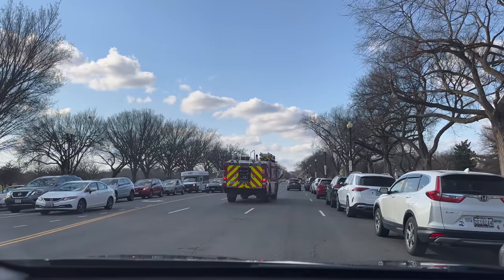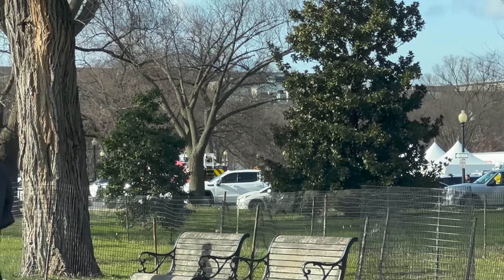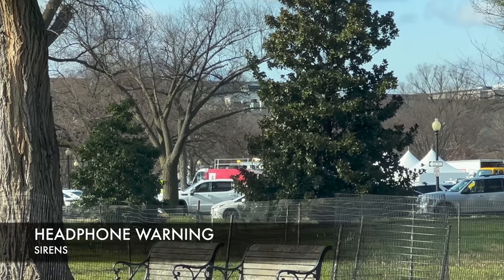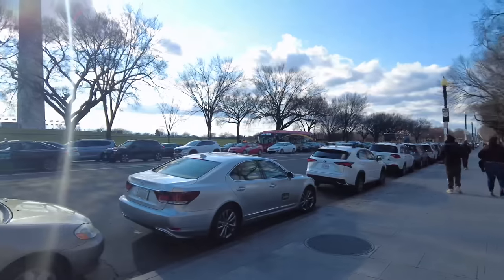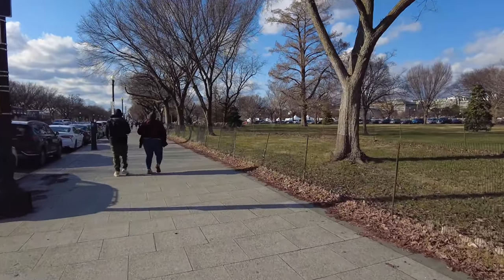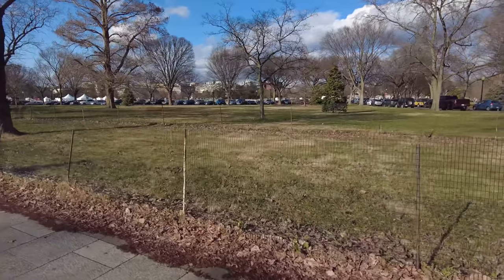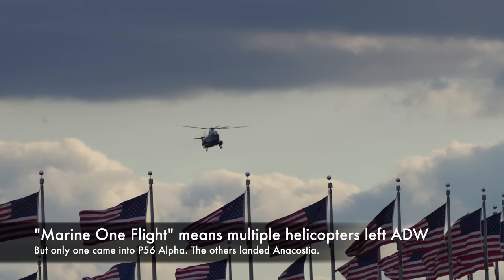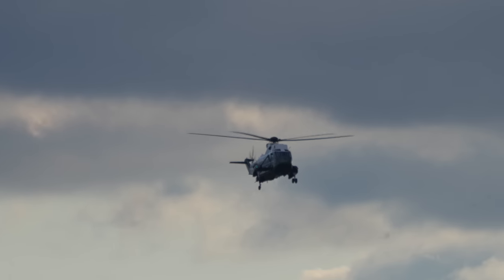Biden is back in the White House, but leaving again tonight.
Marine One returned to the White House this afternoon for a quick stop-off before flying back to Delaware this evening. I managed to catch the helicopter landing and then was hungry, so we found a burger and then headed over to the fresh donut man in the D.C. Christmas Market.

Camera 1: DJI Osmo Pocket 2 (used when walking)
Camera 2: iPhone 14 Pro  (used when stopping quickly and filming something)
Camera 3: Sony A7IV (used for long-distance shots)
Big Lens: Sony 100-400mm
Camera 4: iPhone 13 Pro (backup camera)
Camera 5 360 Camera: Insta360x3 (360 VR camera)
iPhone Zoom Lens: Apexel 36x iPhone Telephoto Lens

Winter Jacket:
Rothco US Army M-65 Field Jacket.
Barbour Sapper

Miles I walk per day:
 Stay at home day: 3-4 miles
 Normal day:  4-7 miles
 Good hike day: 7-10 miles
 Best day: 25 miles